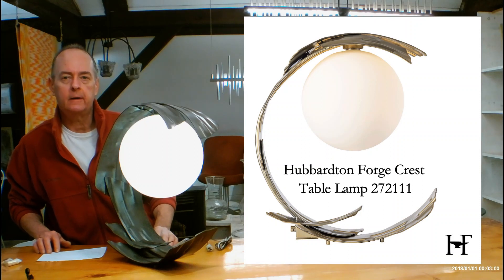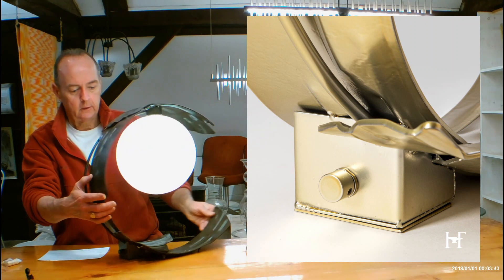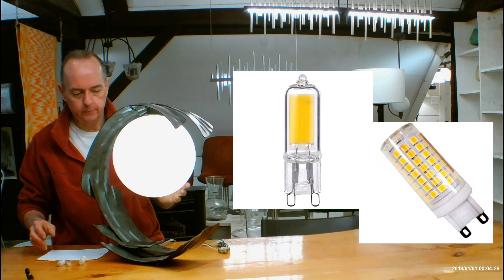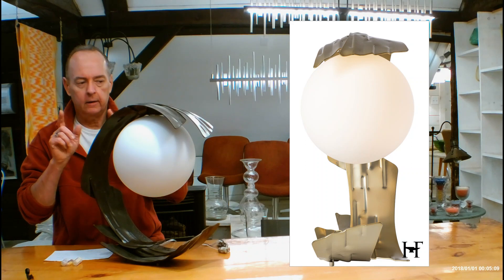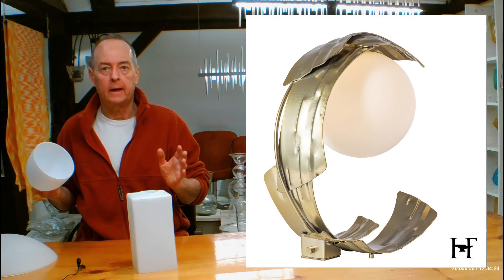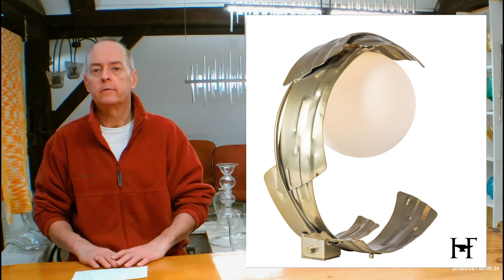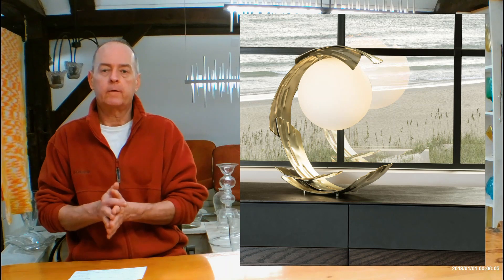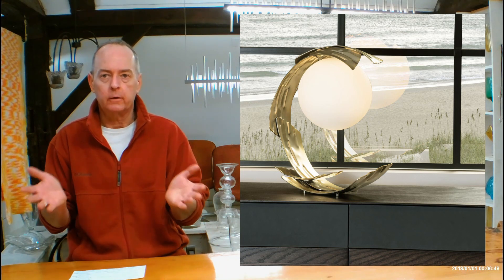Hubbardton Forge Crest Table Lamp 272111